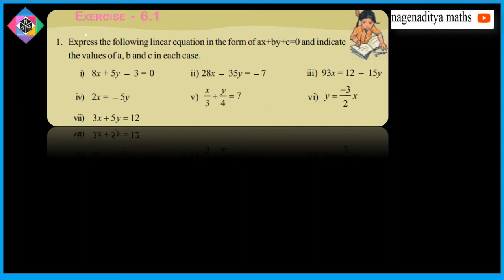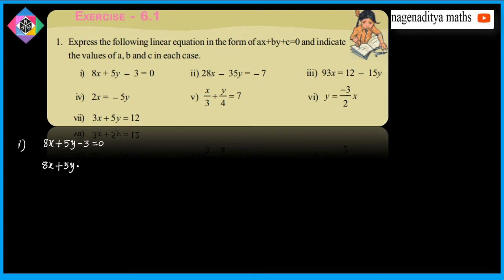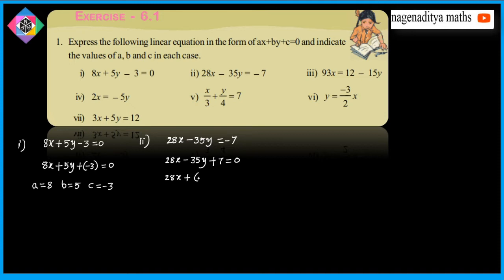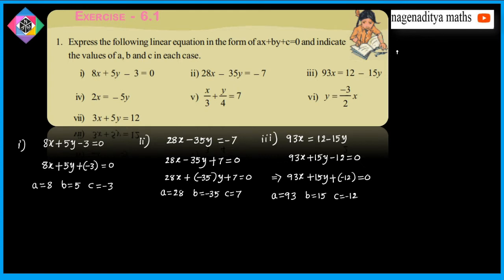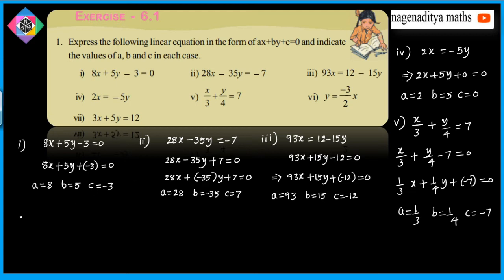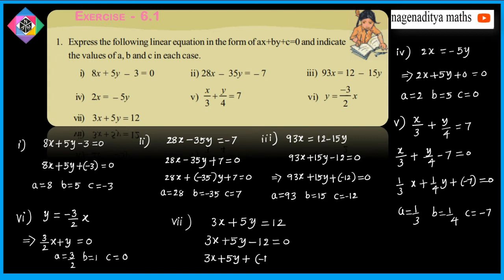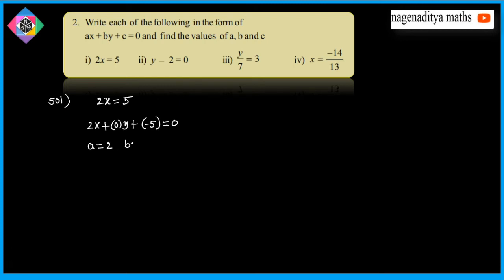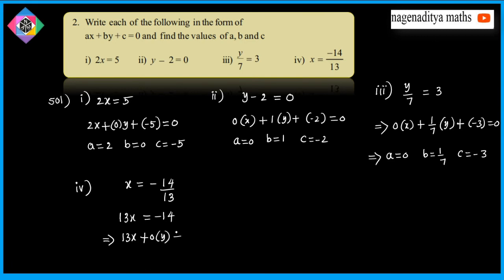9 EM TM LINEAR EQUATIONS IN TWO VARIABLES PART-2 రెండు చరరాశులలో రేఖీయ సమీకరణాలు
9  EM TM  LINEAR EQUATIONS IN TWO VARIABLES  PART-2
 రెండు చరరాశులలో రేఖీయ సమీకరణాలు